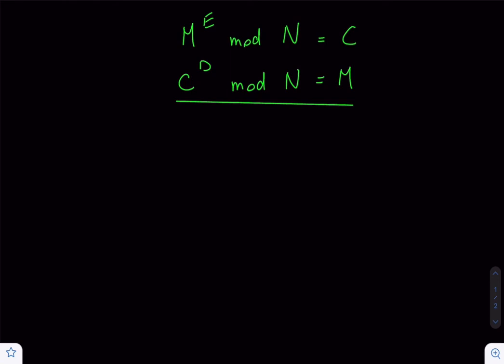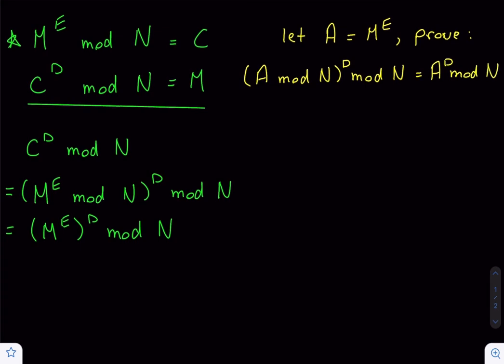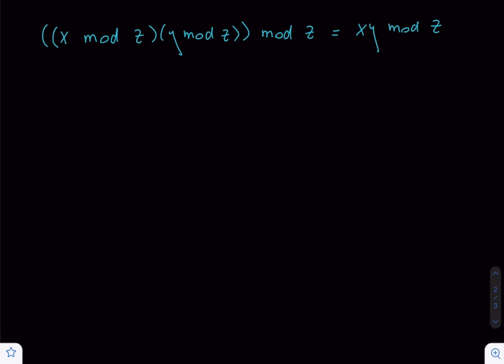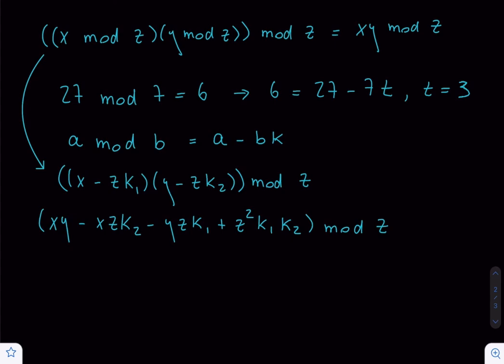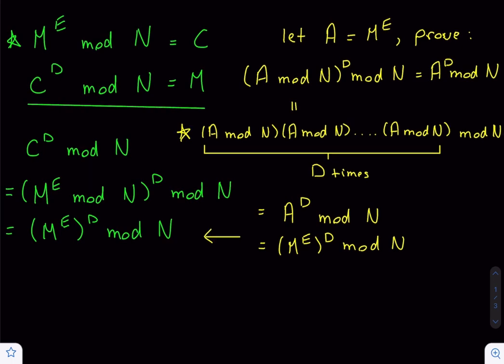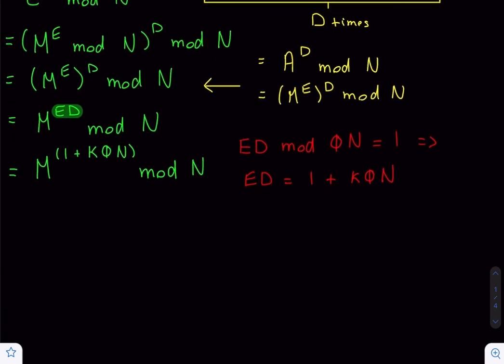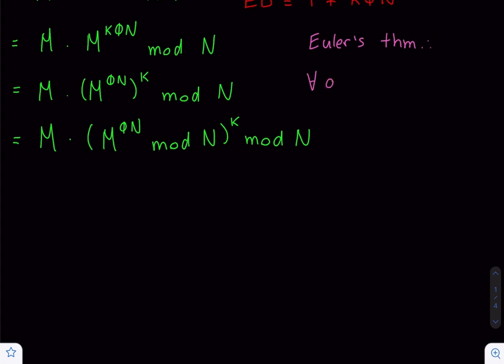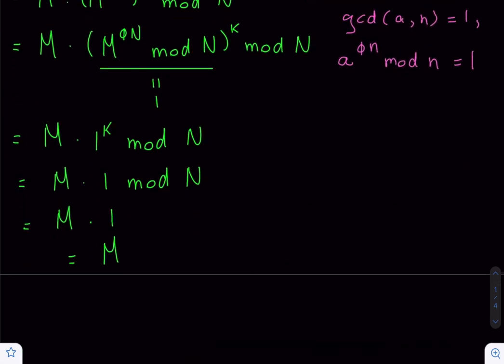Alternate Proof of RSA